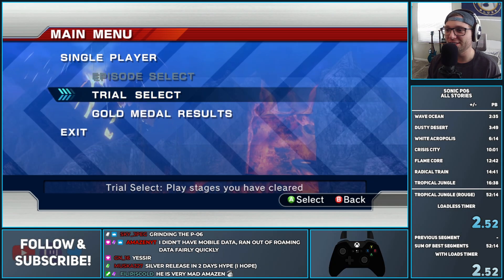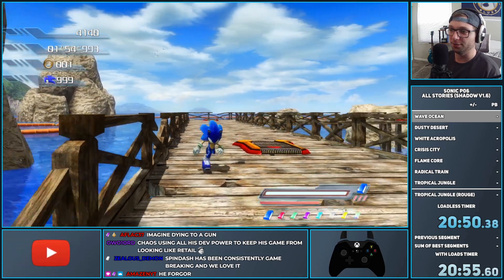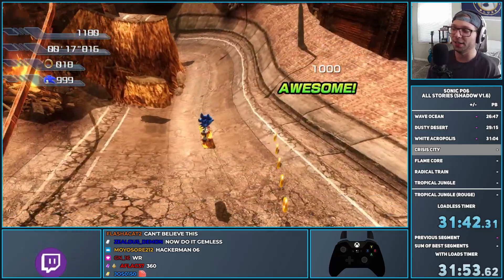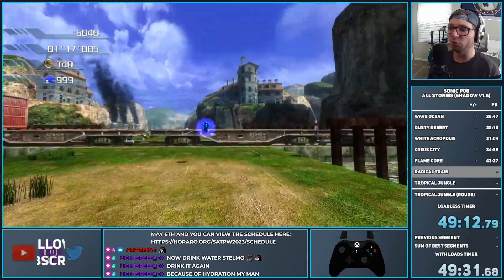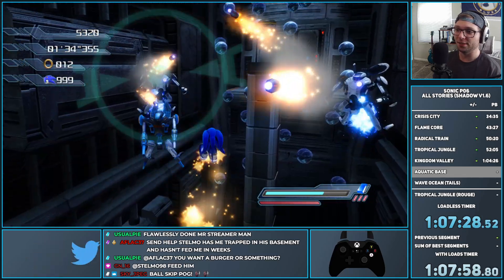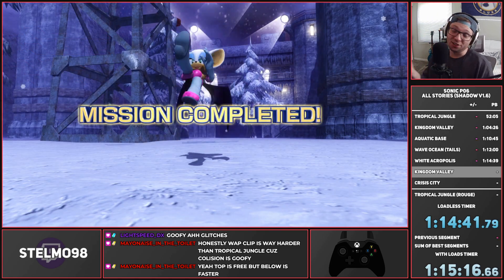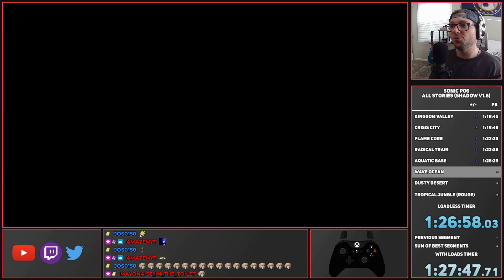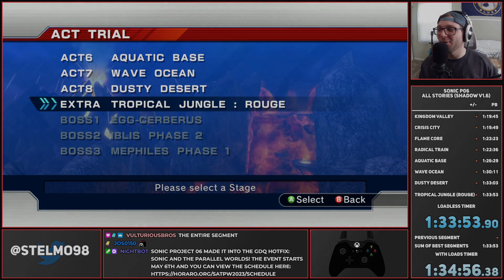Time To Say Farewell To The Sonic P06 Shadow Release!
It's time to say goodbye to an old friend. The Sonic P06 Shadow Release has been a blast, but the Silver Release is almost here. What better way to celebrate than by breaking the game as much as possible before all of the bugs are fixed? Join us for a final celebration of the update as we use as many glitches as possible!

Thumbnail Created with the P06 Photo Mode and Unity Explorer Both by BeatZ, check him out here!:

0:00 Intro
0:34 Wave Ocean Underwater
3:09 Shadow's Section as Sonic
4:22 Skipping Tails in Wave Ocean
8:17 Roof Launches
9:39 Dusty Desert Fun Facts
11:02 White Acropolis Copypasta
11:17 White Acropolis Tails Skips
12:36 Crisis City 360!
13:07 Crisis City Movement Tech
14:16 Crisis City Mach Speed
15:12 Flame Core Sky Gem Skip
16:41 Flame Core Knuckles Skip
18:08 Radical Train Movement Tech
19:12 Radical Train Rock Launches
19:56 Tropical Jungle Log Skip
21:30 Kingdom Valley Silver Skip
23:34 Aquatic Base Tails Skip
26:10 Aquatic Base Knuckles Skip
27:30 Aquatic Base Skip With Knuckles
28:49 Underwater Tails Wave Ocean
30:08 Shadow Begins (White Acropolis)
30:52 White Acropolis Rouge Clip
32:29 Kingdom Valley Rouge Clip
33:33 Hovercar Eagle Skip
34:03 Crisis City Skip (No Glitches To Do)
34:16 Flame Core Tube Clip
35:17 Radical Train Fight Skips
36:23 Radical Train Section 2 End Early
36:59 Aquatic Base Door Clip
39:21 Wave Ocean Gliderless
41:51 Hovercar Results
42:28 Dusty Desert Fast Section 1
42:58 Dusty Desert Fast Omega Switch
44:12 Tropical Jungle Clip